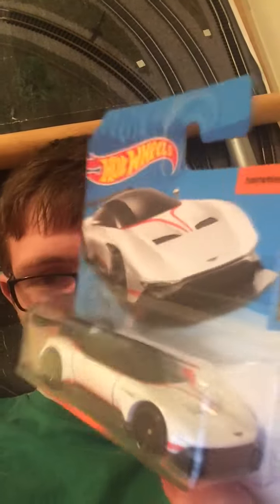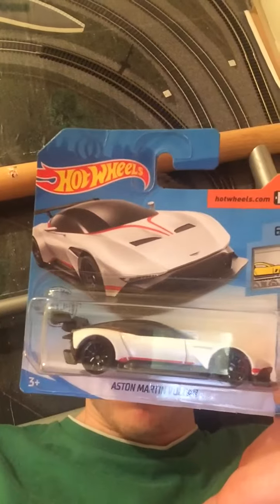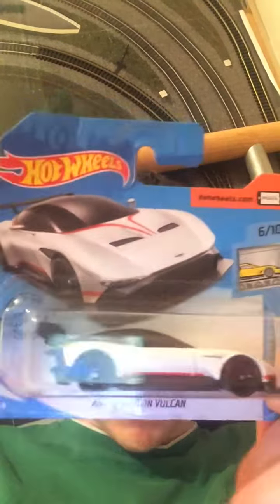Hot Wheels Unboxing Coming Up Soon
Get Ready Guys For A Upcoming Hot Wheels Unboxing Very Soon